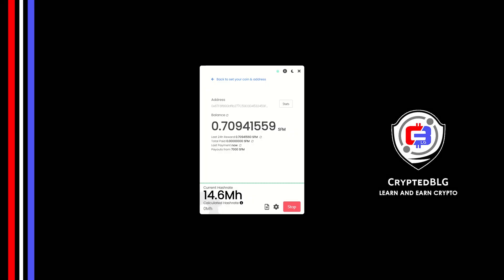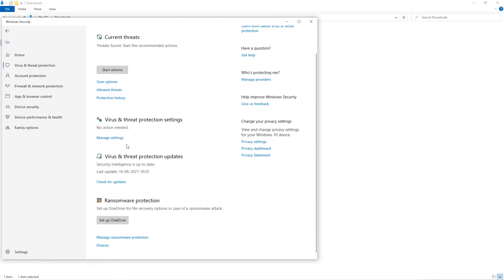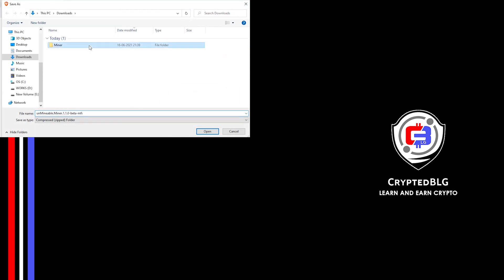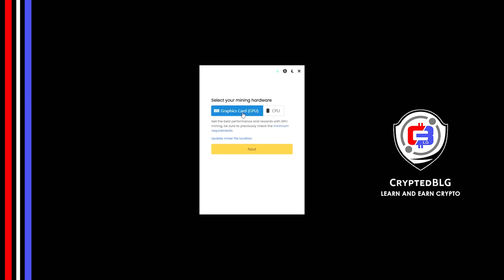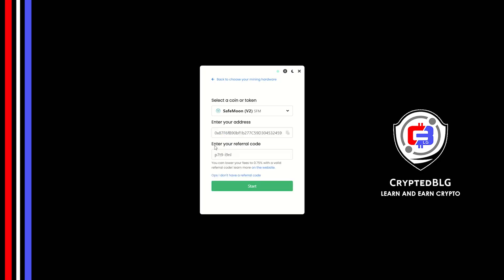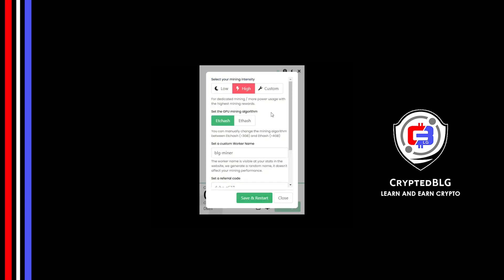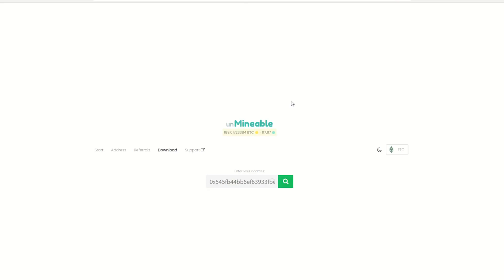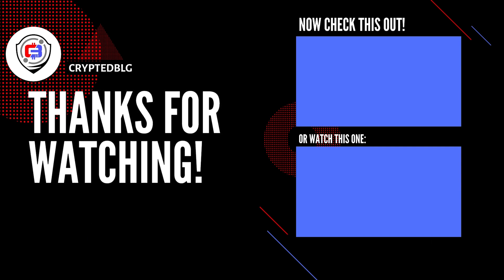How To Mine SafeMoon v2 - Easily Mine SafeMoon V2 On Any Computer or Laptop | SFM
This video shows you how to easily mine SafeMoon on any computer or laptop (Windows) using the Mining software (which is free, minus the 1% fee of mining profits, which can be reduced to 0.75% by using the referral code given below).
By following the steps, you can start SAFEMOON within 3 minutes.

Don't have a SAFEMOON Crypto Wallet?
Create a wallet on one of these!

BTC - 3Nr4qwBvsvpyEjQuVgn7JKZGyAGsARN6kg
ETH - 0x7e3666BEf51156CFEd74179a5131eb28a8742696
MATIC - 0x545fb44bb6ef63933fbe9c9f9c1214db7b97a5d7
ZEC - t1ctRUzNmdBABope5xKZYkGoPHTpxPdnGr5
0x - 0x4ad7C57dAacadA07529C37D27Ce3C7e6c41D1B1A
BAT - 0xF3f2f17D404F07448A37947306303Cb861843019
DOGE - DHcQ5RRGSKR8AVHUqxQ8JQKtbjnyYb96DQ

Timestamps
0:00 Intro
0:19 Create New Folder
0:27 Windows Security Settings
0:52 Download Miner
1:05 Extract Miner
1:17 Select Mining Hardware
1:37 Select Coin & Enter Your Wallet Address
1:54 Referral code
2:05 You're Mining SAFEMOON V2 !
2:12 Settings
2:19 Mining Intensity
2:22 Mining Algorithm
2:36 Other Settings
2:52 Web Dashboard
3:05 Outro

Tags & Hashtags
how to mine SafeMoon V2 2022, how to mine SafeMoon V2 in 3 minutes, this beginner friendly mining tutorial, the best way to mine SafeMoon V2 for beginners, easily mine SafeMoon V2 on any computer, mine SafeMoon on windows, mine SafeMoon V2 at home, easy way to earn passive income, how to mine your first SafeMoon V2 , How to mine SafeMoon V2, SafeMoon V2 cryptocurrency, how to mine SafeMoon V2